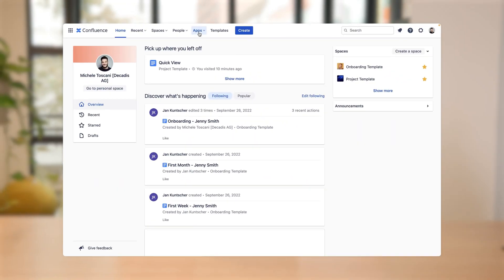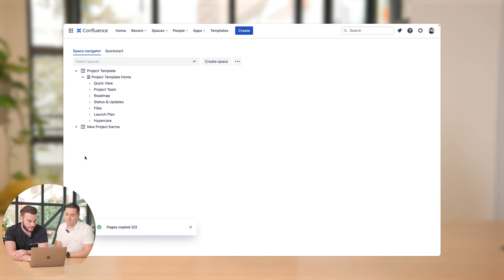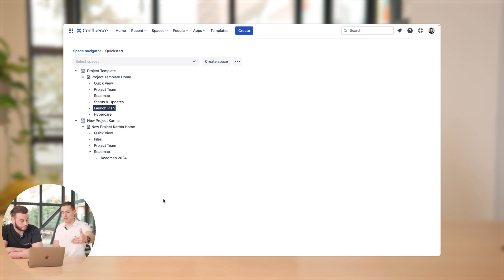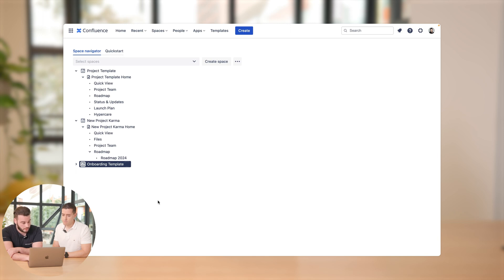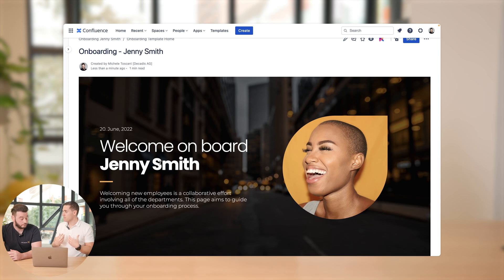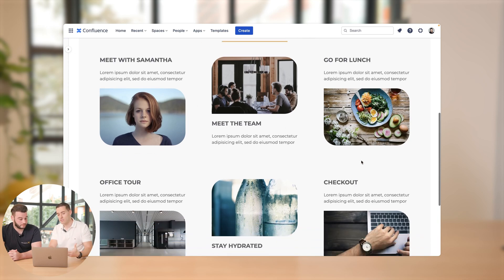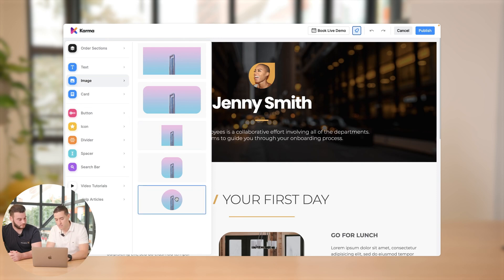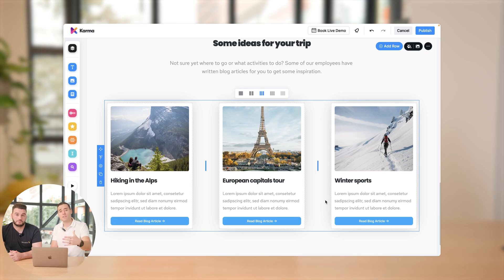Space Tools Pro + Karma | How to copy spaces with engaging content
Design and manage your content in Confluence Cloud! 🚀 This is possible with the Confluence Cloud Apps Karma and Space Tools Pro. Jan, Michele and David, our experts, show you how it works!

🚩 Karma and Space Tools Pro are available on the Atlassian Marketplace!